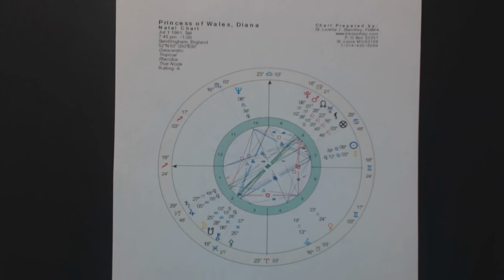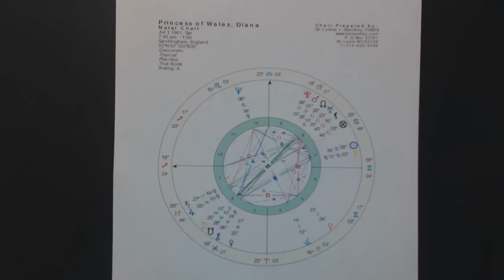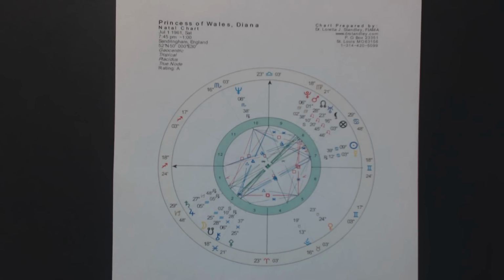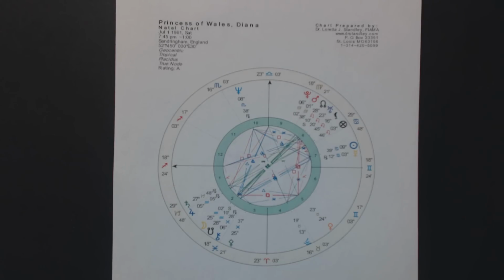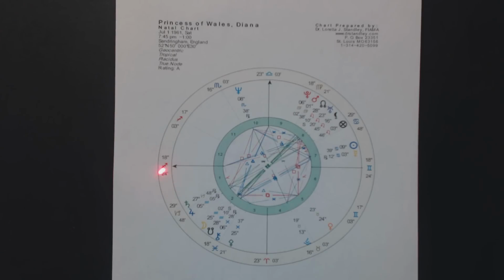Astrology Chart: How to read the degrees - It's easier than you think!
This video will teach you about the 12 houses and help you understand how there are 30 degrees for each Sun Sign.  We will count the degrees and get up close and personal to the chart wheel.  You will definitely be astrological smarter after this video!